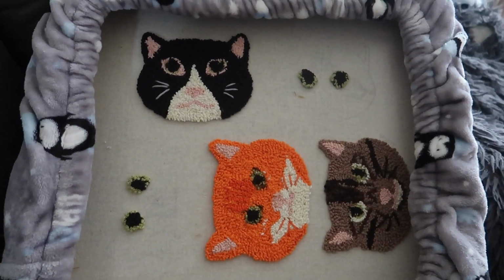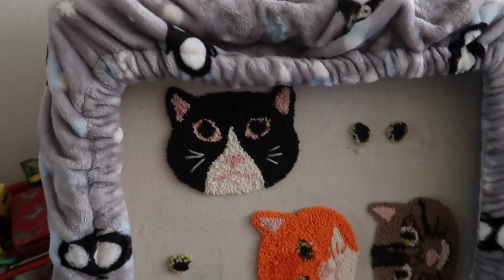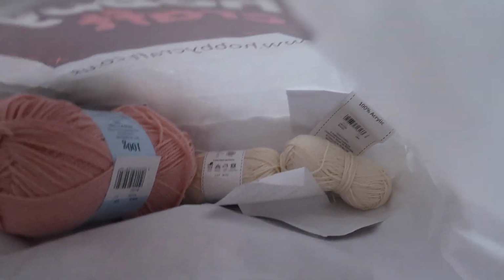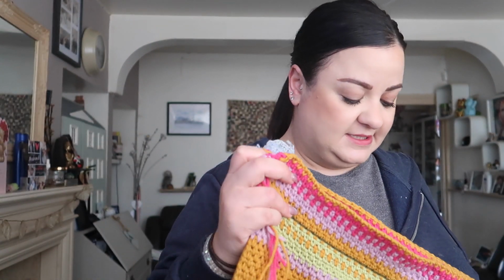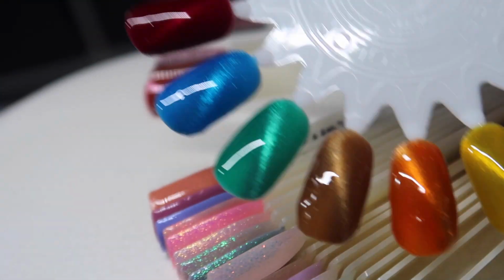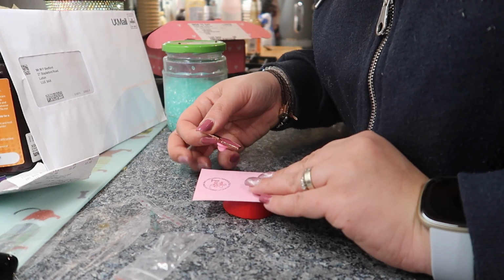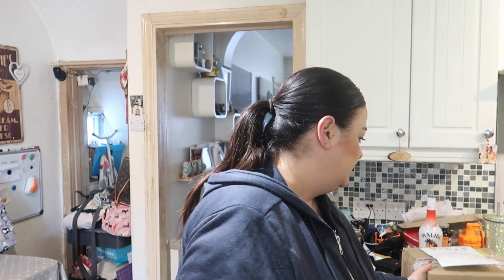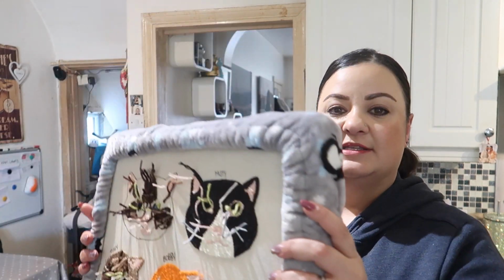A Crafty Vlog - Spend the Day with me! - Crochet , Punch Needle, Resin frame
or
to get thee reward to click on the link asking if they've "Been referred by a friend?" in the Wild checkout and enter your name. Tina Vescio

Etsy Store: